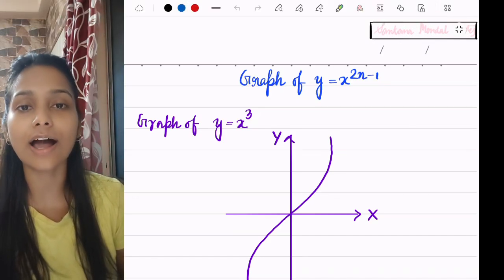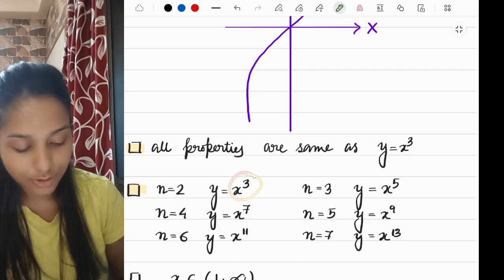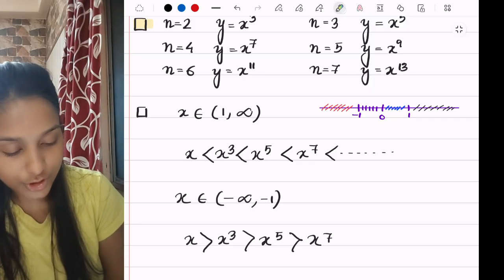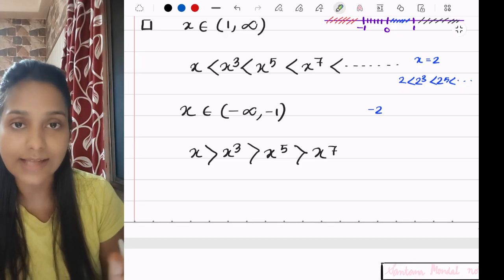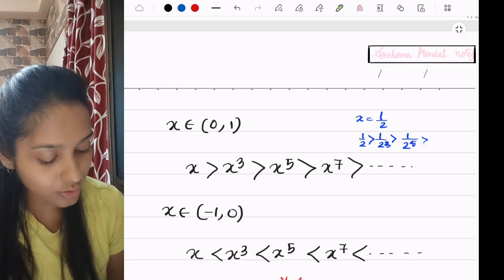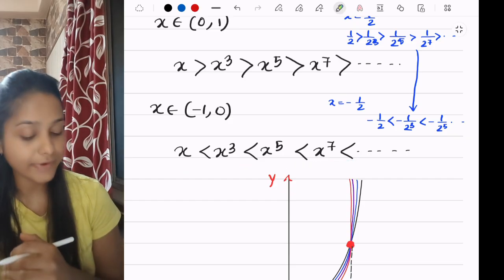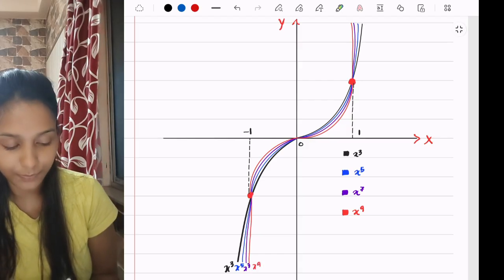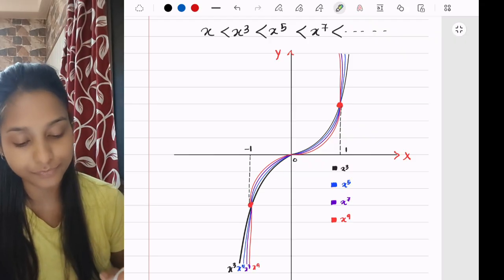Ep. 6 | Graphing y = x^{2n-1} (x^3, x^5, x^7): Odd Power Functions:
Welcome to Episode 5 of our Graphs of Functions series! In this episode, we are diving deep into the family behavior of odd-degree power functions, generalized by the formula y = x^{2n-1} (where n = 1, 2, 3...).
​We’ve already looked at the identity function (y = x) and the cubing function (y = x^3). Now, we're going to see what happens when we look at y = x^5, y = x^7, and beyond. You’ll discover how all odd power functions share a distinct "S-shape" and pass through the exact same key coordinates, while learning how higher degrees flatten out near the origin and steepen drastically as they grow.
​📌 What We Cover in This Video:
​Introduction to Odd Power Functions (y = x^{2n-1})
​Comparing y = x^3, y = x^5, and y = x^7 on a single coordinate plane
​Spotting the predictable behavior near the origin vs. end behavior
​Why odd functions always feature rotational symmetry about the origin
graphing functions#odd power functions#y=x^2n-1#graphing y=x^5#graphing y=x^7#higher degree odd polynomials#algebra 2 functions#precalculus graphing#calculus functions#math graphing series#parent functions family#understanding odd functions#math visualization#origin symmetry#graphing for beginners